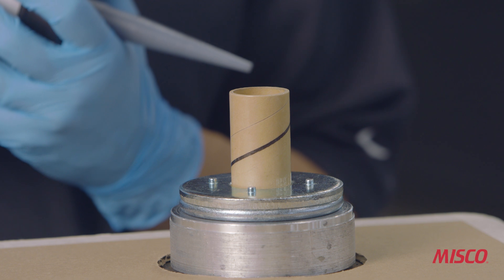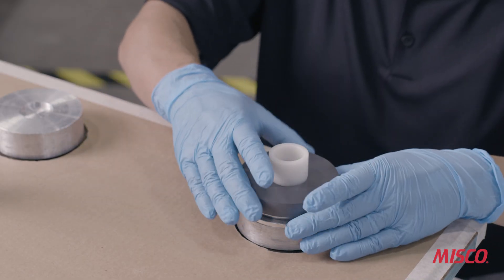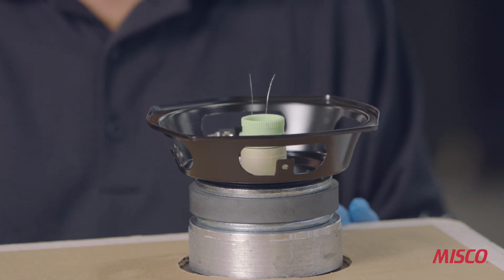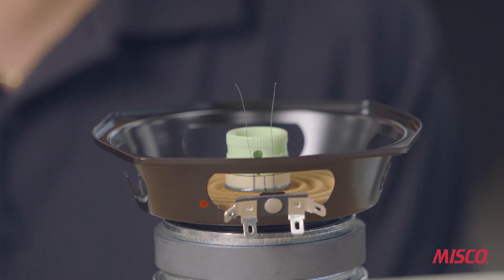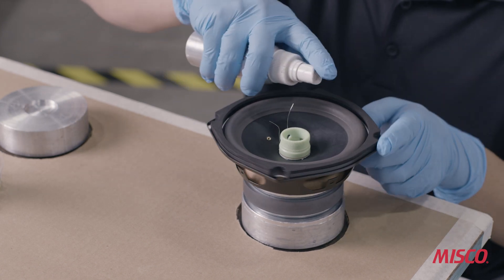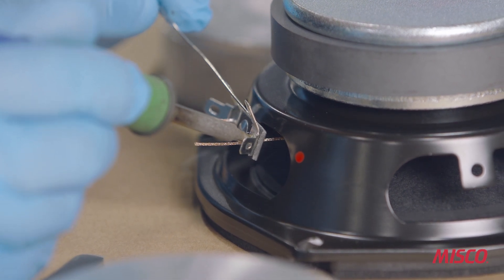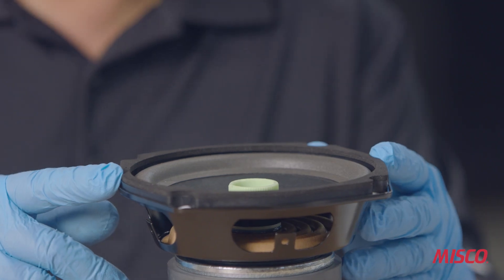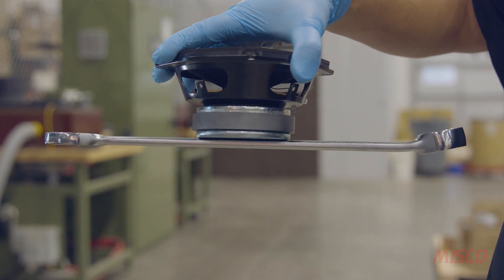Build A Speaker Video Series. Video #3: Building the Driver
The five-part “Designing and Building a Loudspeaker” series which will take you through all of the steps from design, component part selection, driver assembly, subwoofer assembly, and final testing.

Video #3 is a step-by-step construction of a 5.25" subwoofer driver. Though this video series follows a 5.25" subwoofer, the principles and techniques in each video can be applied broadly to most MISCO speakers.

If you have any further questions about audio engineering, manufacturing, testing, pricing, or anything of the sort, contact MISCO Speakers or request a quote